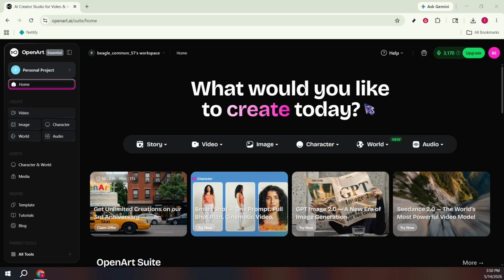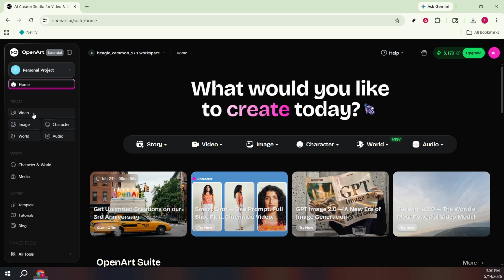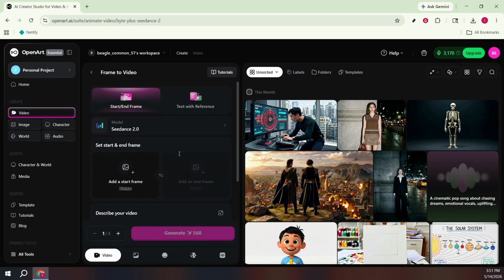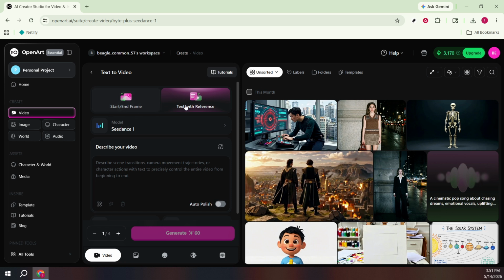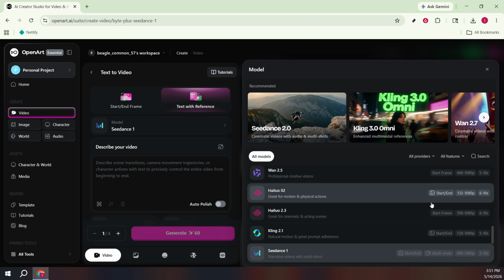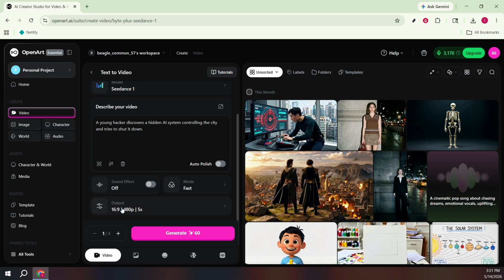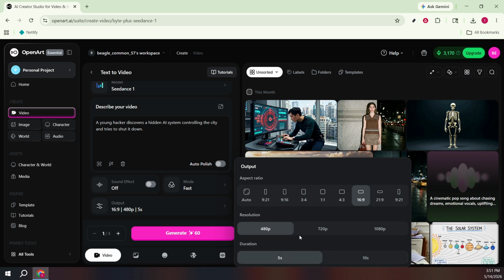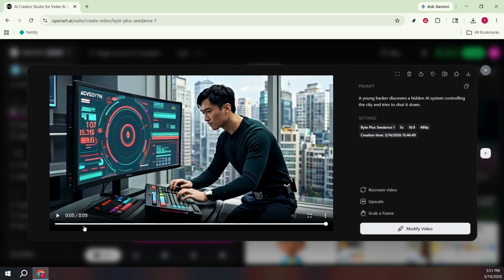How To Create Stories With Openart AI [2026 Guide]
How To Create Stories With Openart AI

In today's video, we cover How To Create Stories With OpenArt AI,OpenArt AI storytelling tutorial,create AI stories with OpenArt,AI story video generator OpenArt,how to make visual stories with OpenArt,OpenArt One Click Story guide,AI cinematic storytelling OpenArt,create story videos using AI,OpenArt character story creation,AI storyboard generator tutorial,OpenArt beginner storytelling guide,generate consistent story scenes AI,OpenArt creative writing and visuals,AI video storytelling workflow OpenArt,turn prompts into story videos OpenArt